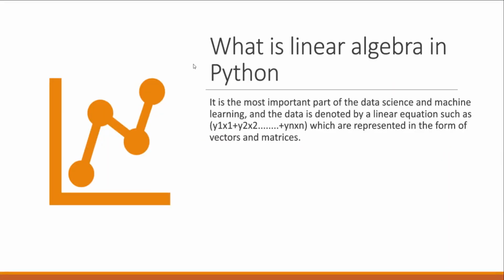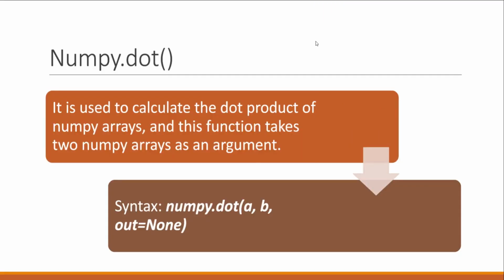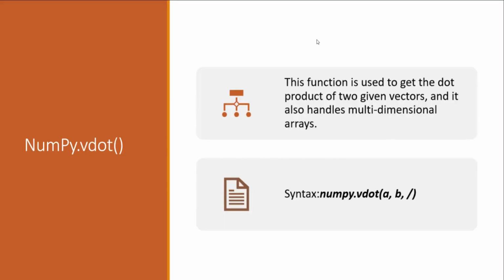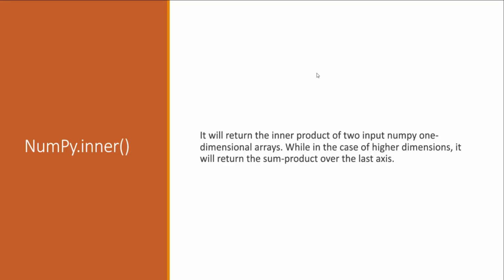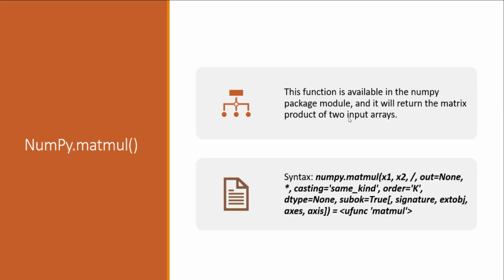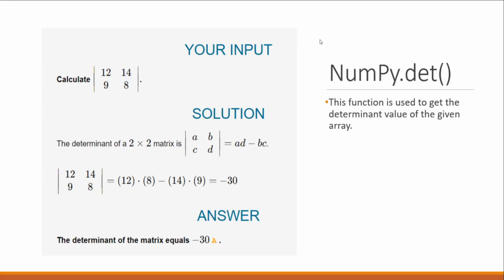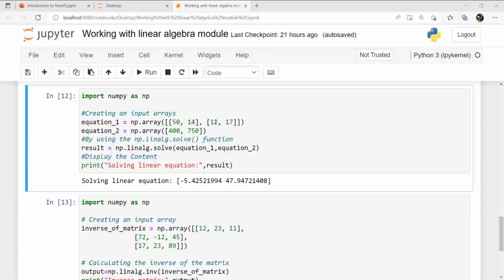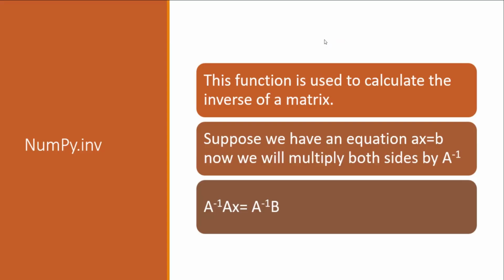How to Use NumPy’s Linear Algebra Module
The topics that I covered in this Python NumPy tutorial are linear algebra in Python, different algebraic calculations on the input data.